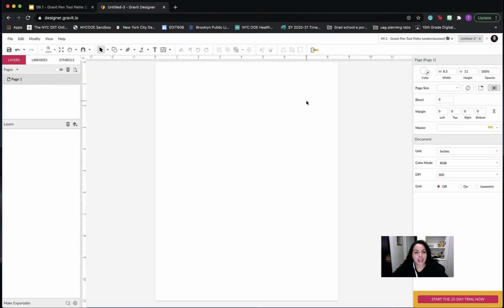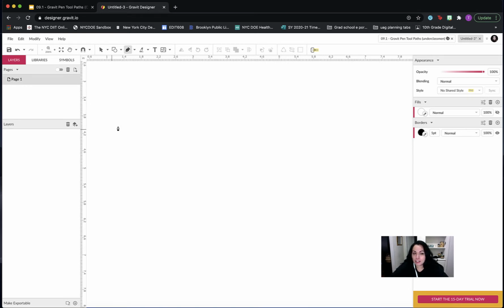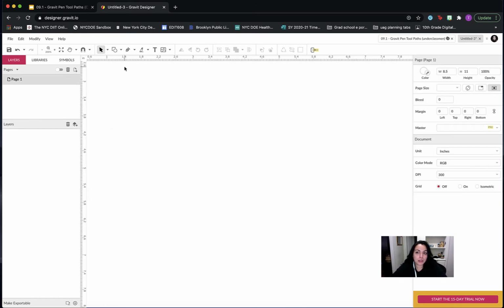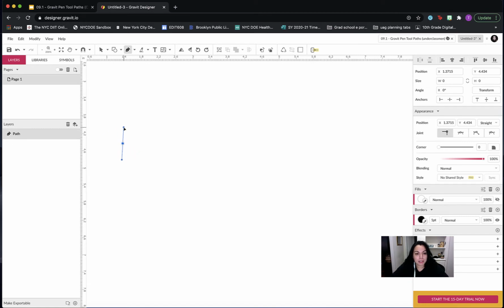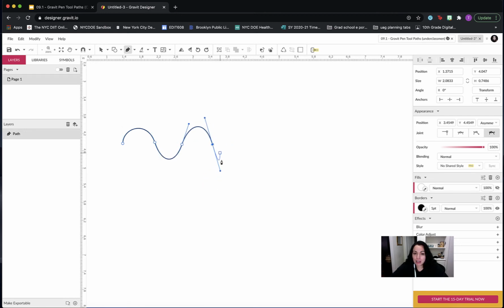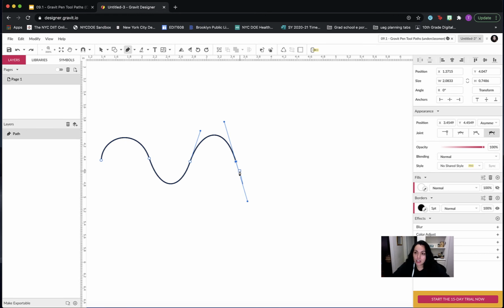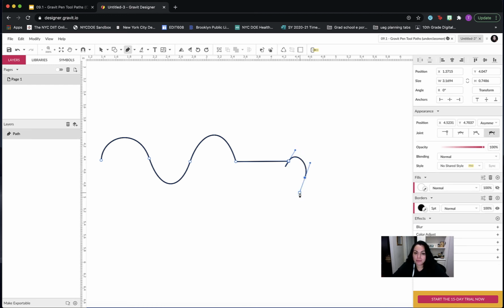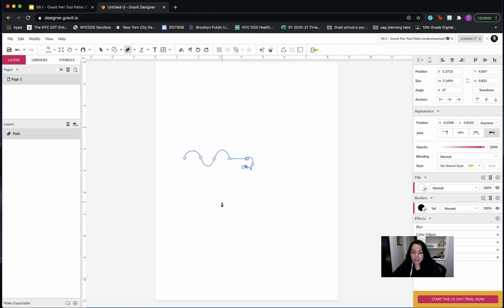Curved vs straight Paths in Gravit